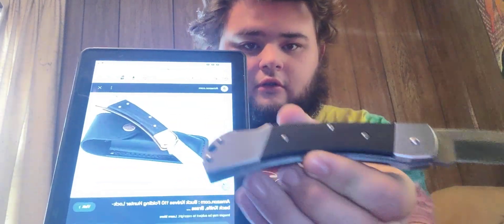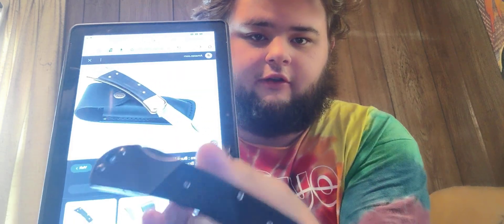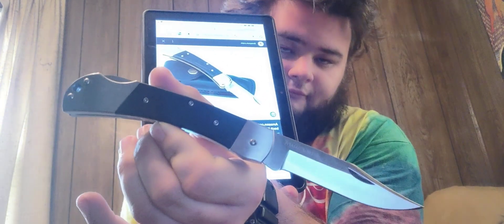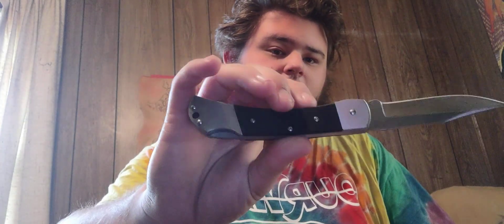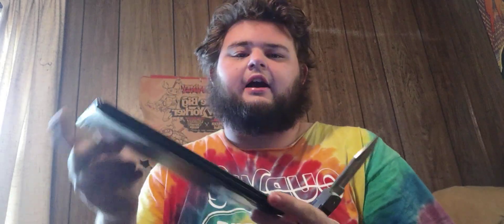guidesmans Granet pocket knife unboxing